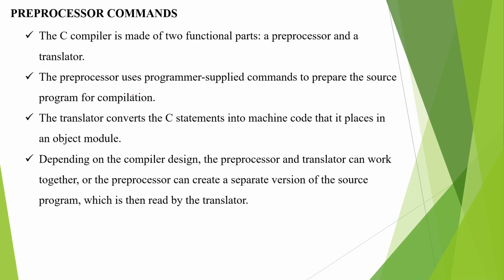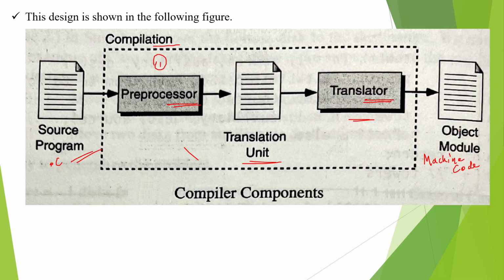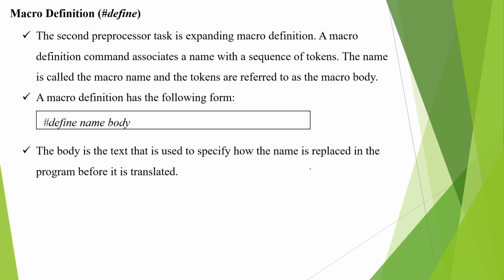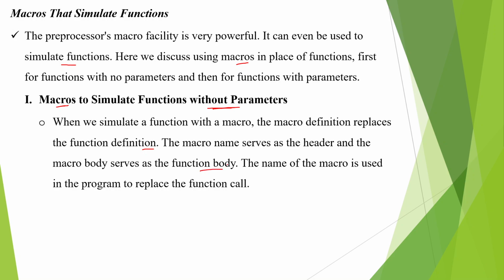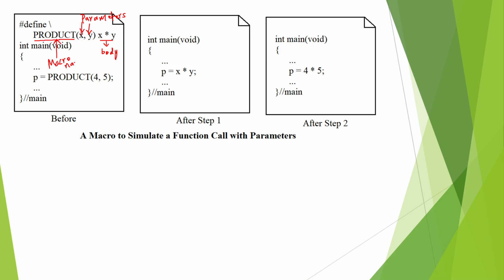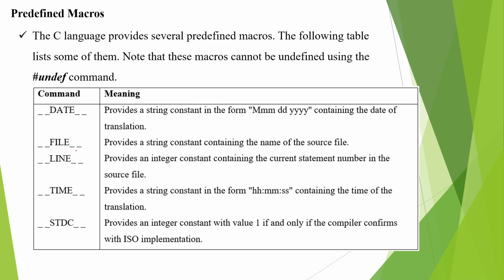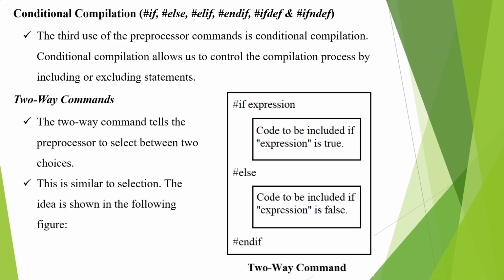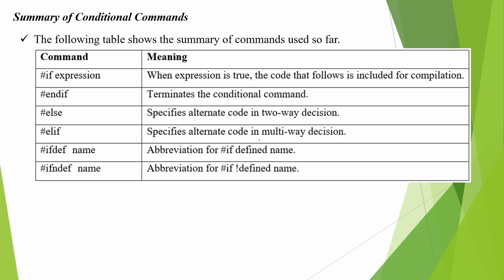Unit III Preprocessor Commands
Preprocessor: Commonly used Preprocessor commands like include, define, undef, if, ifdef, ifndef